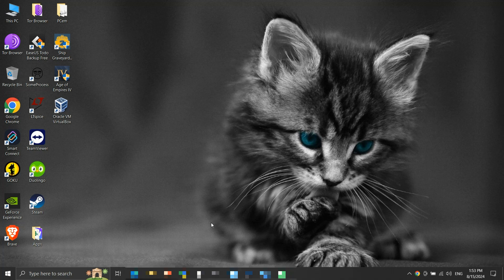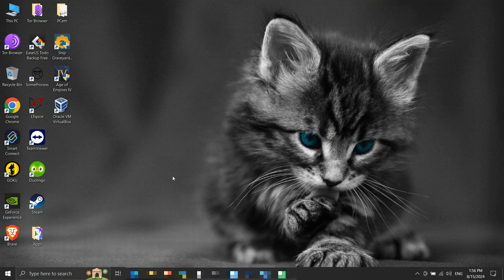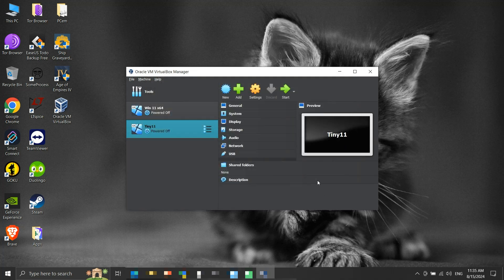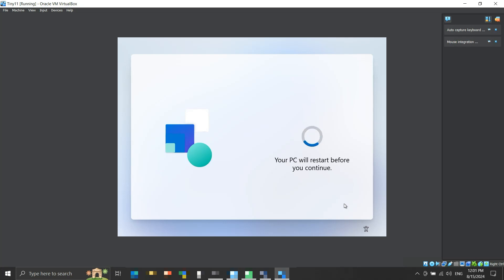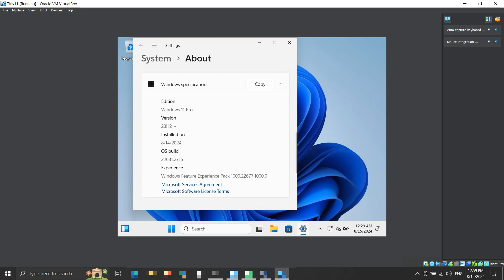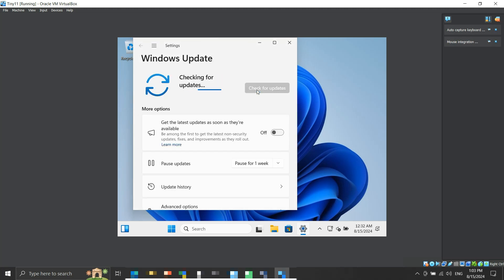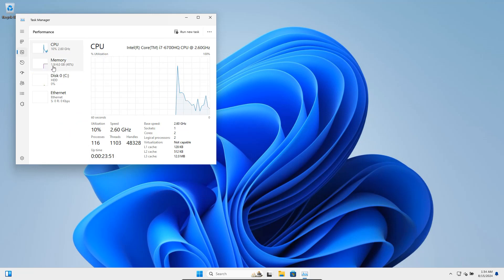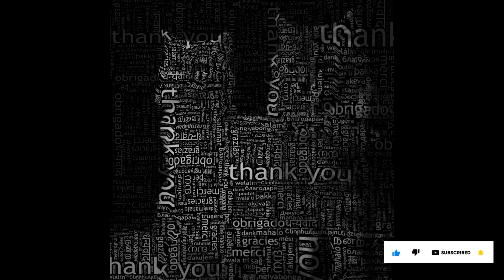Installing and Exploring Tiny11 (A Cleaner Windows 11 Pro 23H2 Build)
When we install a Windows OS, many unrequired applications get installed automatically. This results in occupying more disk space. Most of those applications we hardly use. Tiny11 is a Windows 11 Pro build version 23H2, created by NTDEV, that strips off all such applications from the installation image. Thus resulting in a cleaner operating system with almost no forced cluttering of unnecessary applications. We can anytime install the apps that we require later on. Rest all important functionality and essential components are maintained in the build.
In this video, we have installed and explored the Tiny 11 build on a virtual machine. The host machine is quite old with a 6th Gen i7 processor. I hope the video proves to be useful.

Note: Even though Tiny11 is built from an official Windows 11 build, but, Tiny11 is not an official build. So, it is better to use it on a secondary device or a VM where sensitive information is not kept.